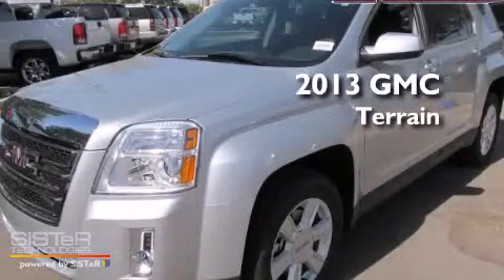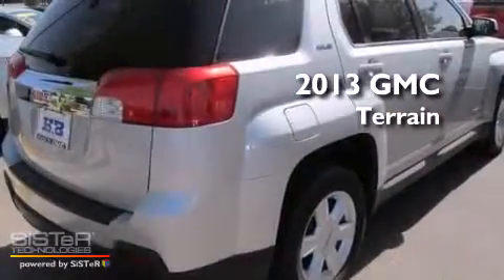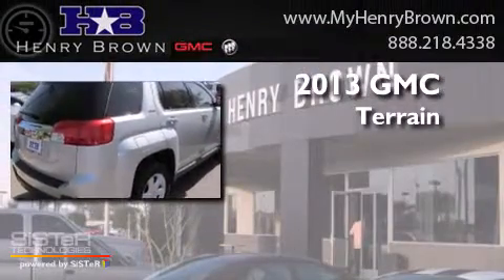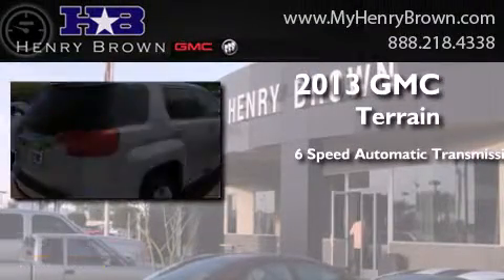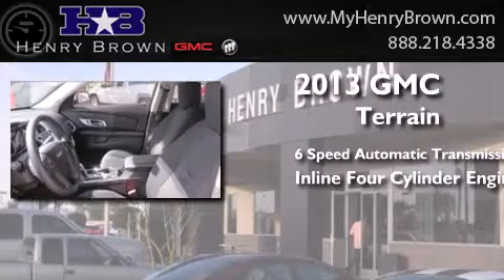2013 GMC Terrain Gilbert AZ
Year : 2013
 Make : GMC
 Model : Terrain
 Engine : 2.4L 4Cyl
 Trans . : 6 Spd Automatic
 Exterior : Quicksilver Metallic

 Interior : Jet Black Cloth
 Stock : 3T1161

 1550 E. Drivers Way